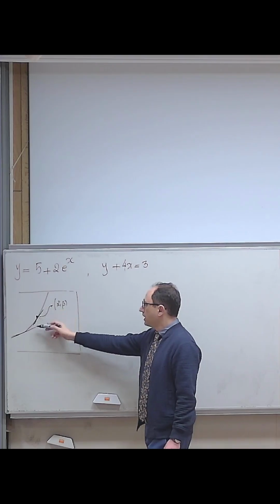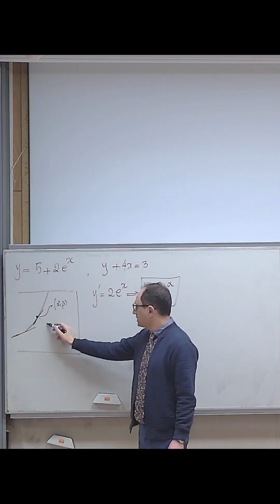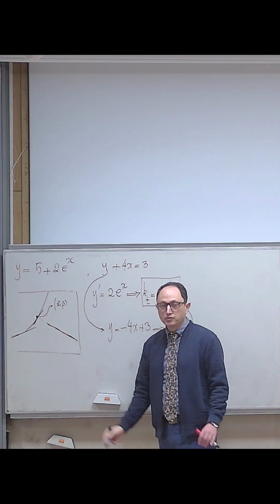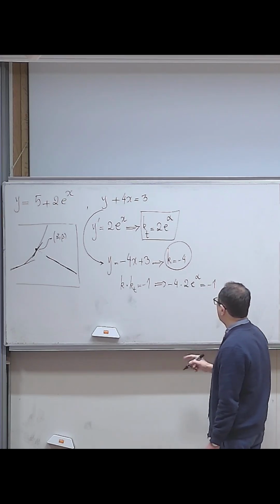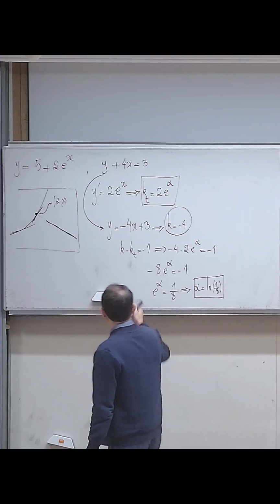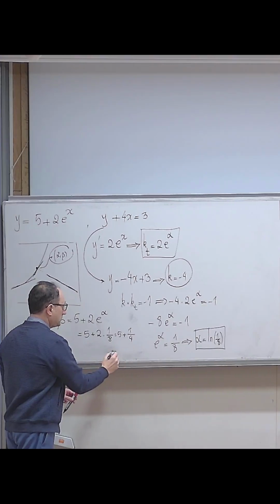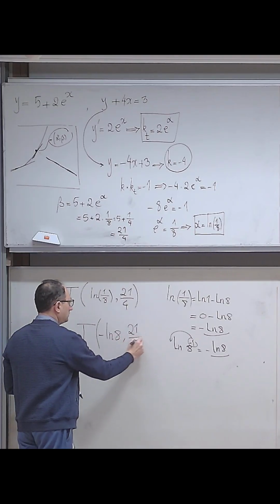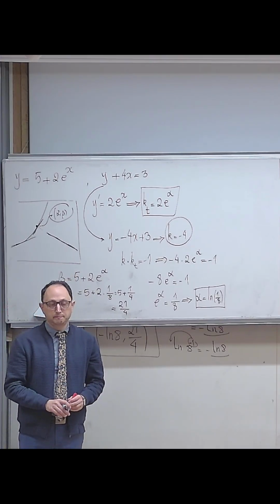Tangent Line, Problem 5